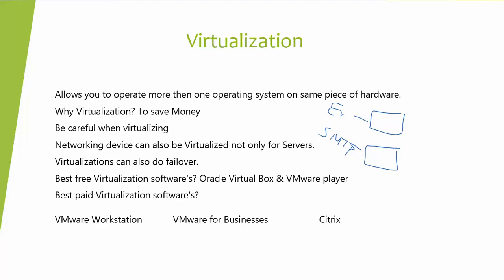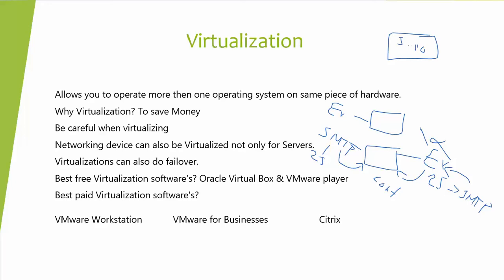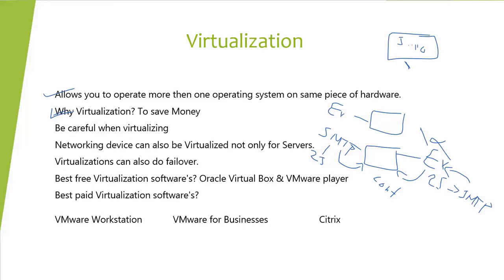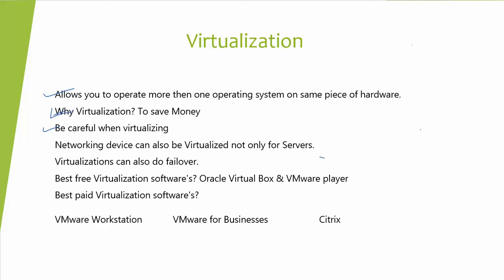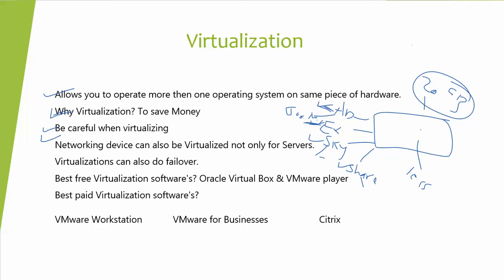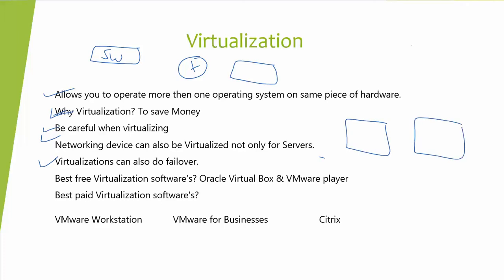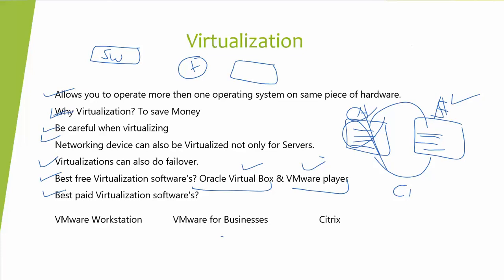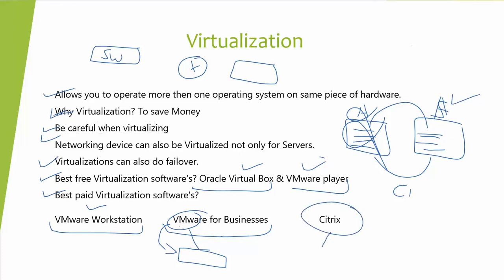What is Virtualization